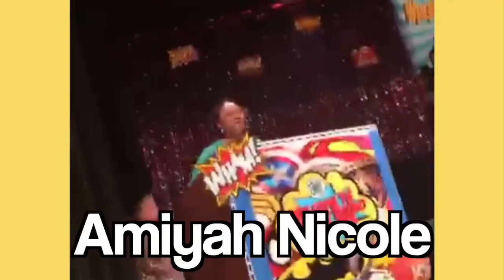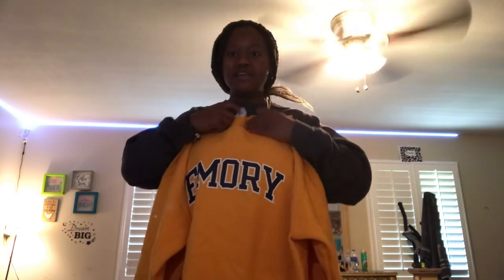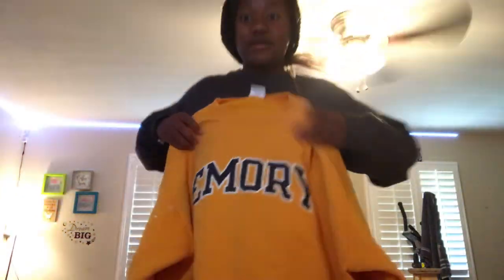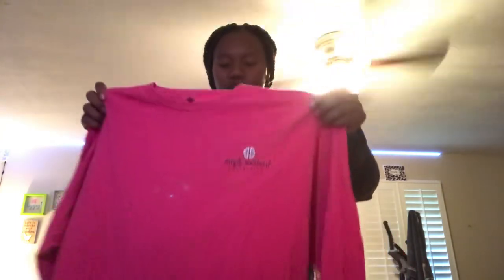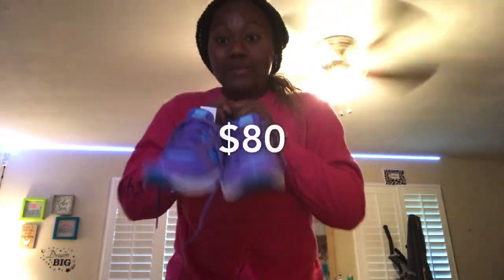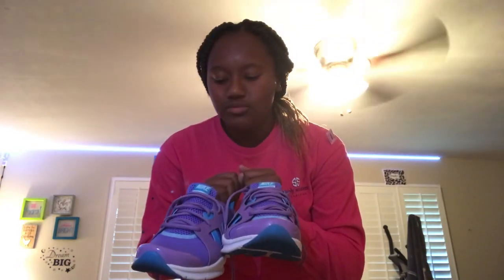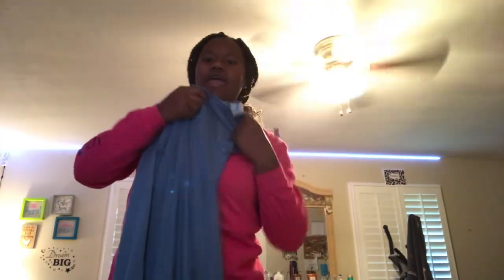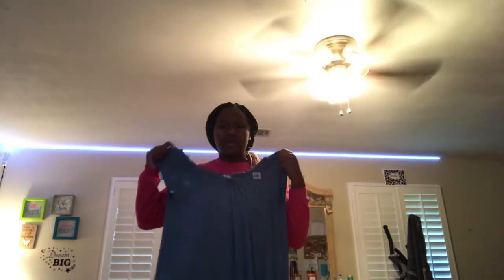I SPENT $80 at GOODWILL? TRY ON HAUL!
become a bracelet buddy!